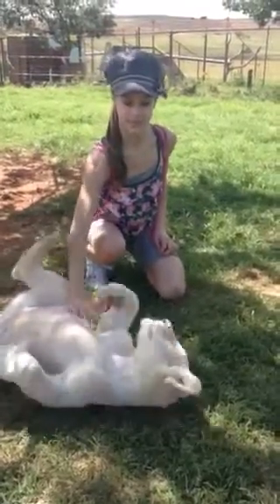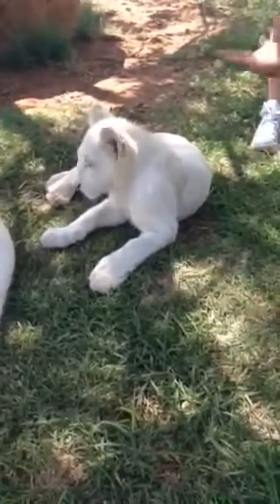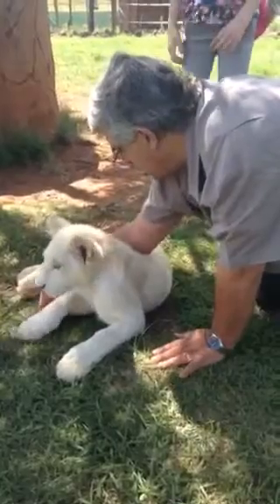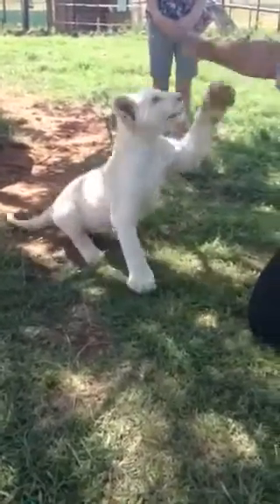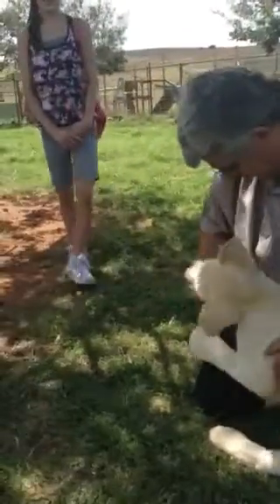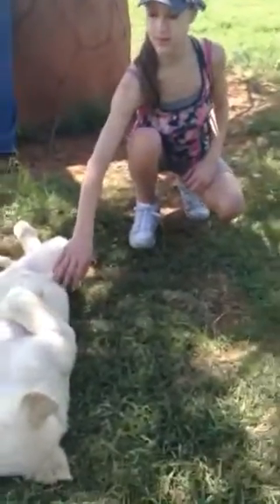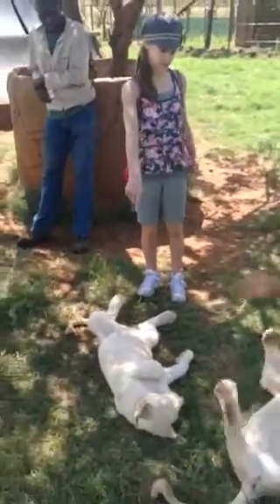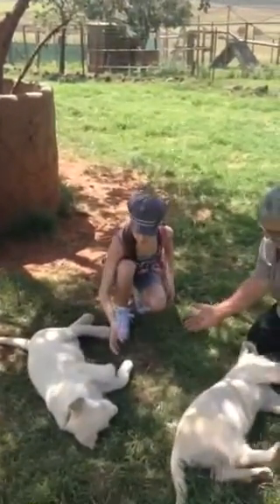Alyssa Feb 2014 South Africa Krueger National Park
Petting 3 month old baby white lion